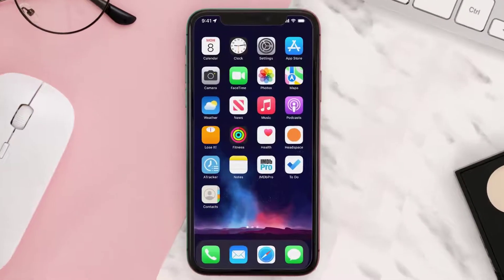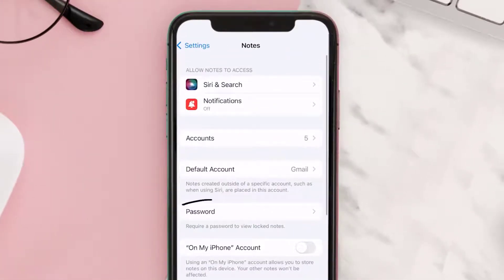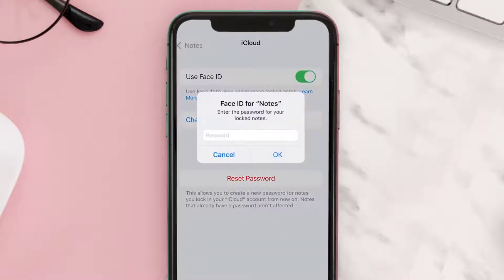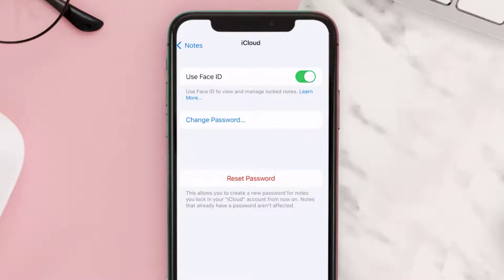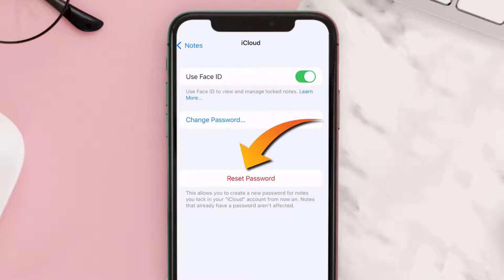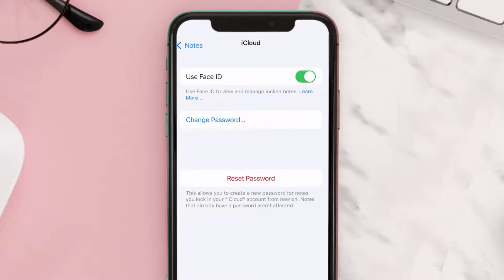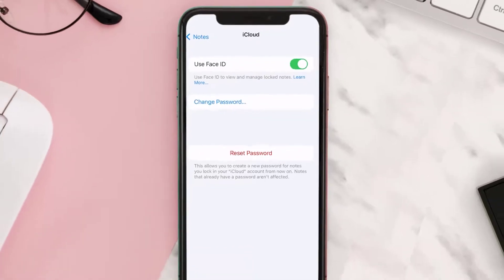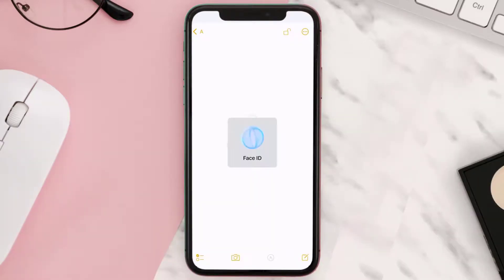How to Open / Unlock Notes On iPhone Using Your Face ID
In this video, I'll show you how to open locked notes on iphone with face ID. This is the easiest and fastest way to Unlock Notes On iPhone Using Your Face ID. Make sure you watch until the end of this video to find out How to Open or Unlock Notes On iPhone Using Your Face ID. These methods work on  iOS 11, as well as iOS 12, iOS 13 and iOS 15. Hope you enjoy!

Topics Covered:
Bytes Media
how to
How to Open Notes On iPhone Using Face ID
How to unlock notes with Face ID
How to open locked notes on iPhone without password
How to unlock locked notes without password
how to unlock notes on iphone
unlock notes on iphone forgot password
how to open locked notes on iphone with face id
open notes with face id
how to open notes with face
how to open notes with password forgot